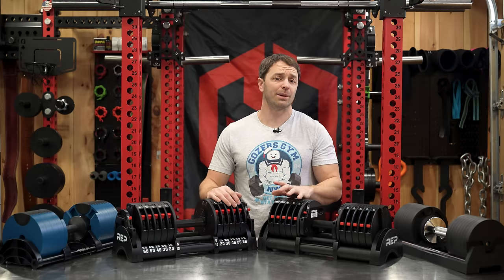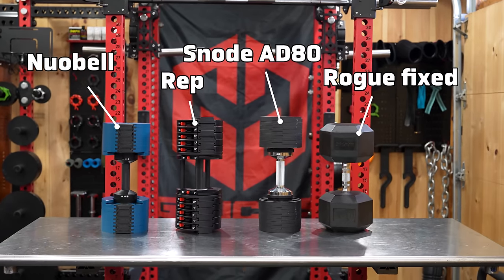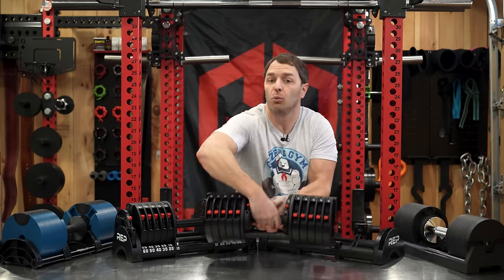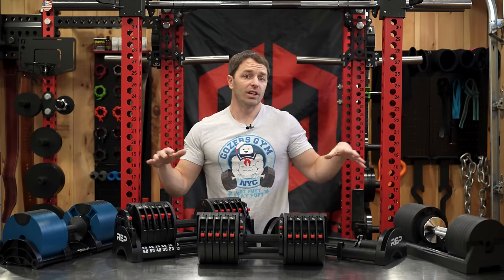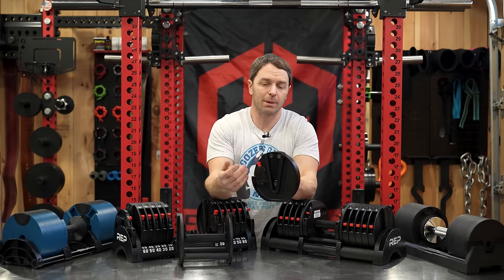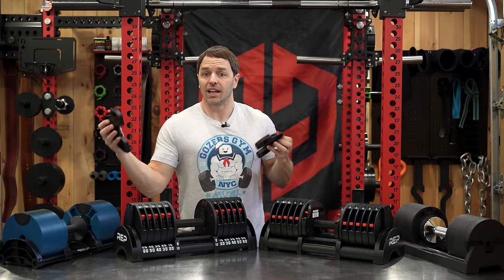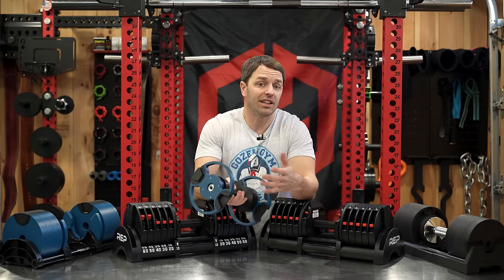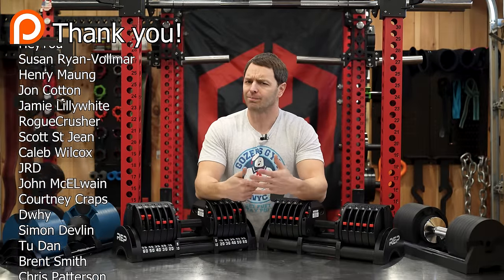Rep QuickDraw Adjustable Dumbbell Review: All Hype or Almost Perfect?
Rep's QuickDraw Adjustable Dumbbells have been highly hyped but are they better than Nuobell, Snode, Powerblock, and others? Let's find out in this review!

▹Or just buy the paint pen

0:00 Rep QuickDraw Adjustable Dumbbells Review
1:10 QuickDraw Vs Snode, Nuobell, & Others
4:45 Dumbbell Teardown (What's Inside)
7:33 Changing Weights (How Quick & Simple)
9:57 Final Thoughts